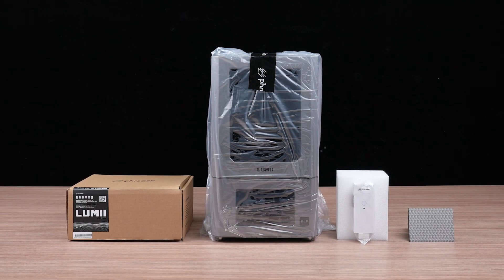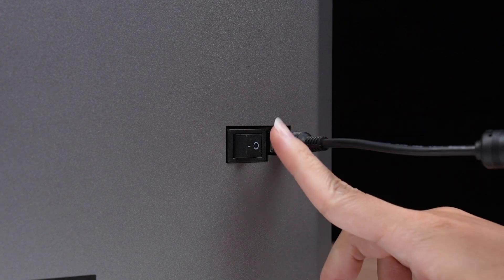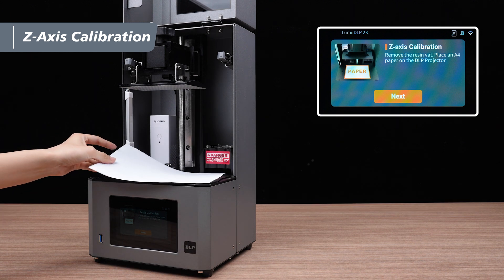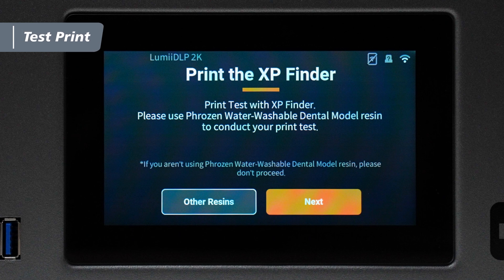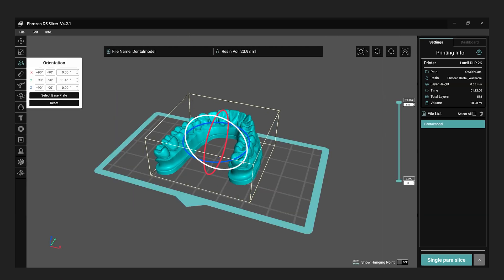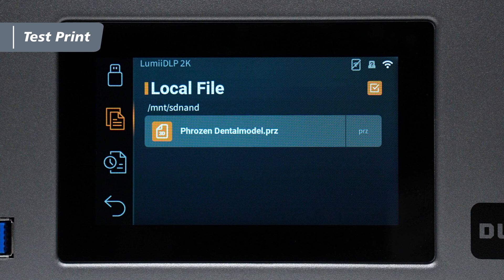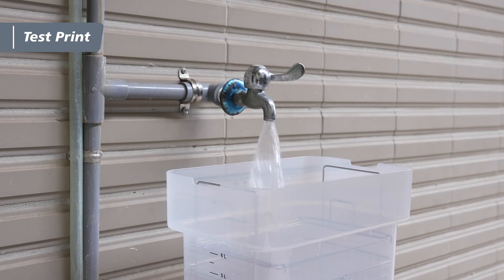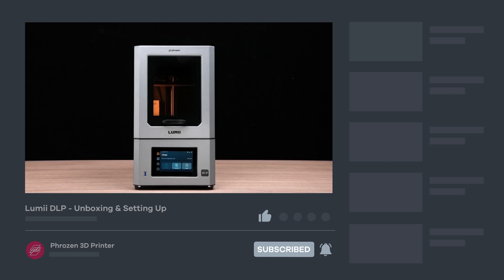Phrozen Lumii DLP: Unboxing & Setting Up - Phrozen 3D Printer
In this video, we will introduce how to unbox and set up your Lumii DLP, along with providing some basic tutorials to help you get started.

First, we will review the box's contents, followed by a simple assembly process. Then, we'll move on to the initial setup: DLP Projector Test and Z-Axis Calibration.

Finally, we’ll conduct a print test and use the Phrozen Wash+ and Phrozen Cure for post-processing.

📌 Click on the following chapters to view each section:
00:00 Unboxing Contents
00:16 Introduction to Large and Small Platforms
00:25 Toolbox Contents
00:35 Simple Assembly
01:09 Initial Setup
01:24 DLP Projection Test
01:43 Z-Axis Calibration
02:52 Print Test
06:21 Print Complete

 ✨ If you have any questions about calibration or the machine, please contact our customer service for assistance.

📌 Phrozen products used in this video:

Phrozen Cure